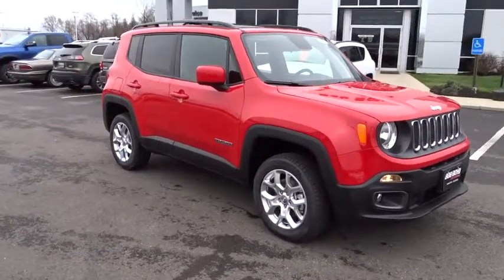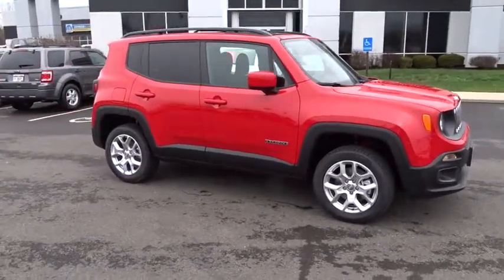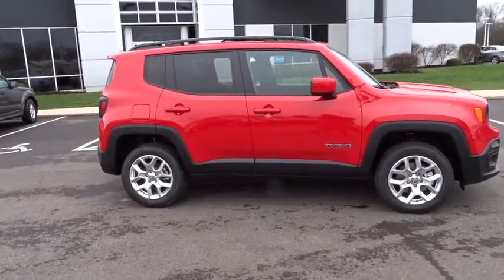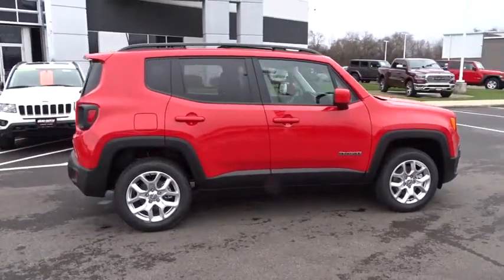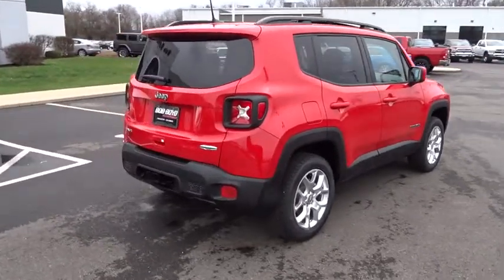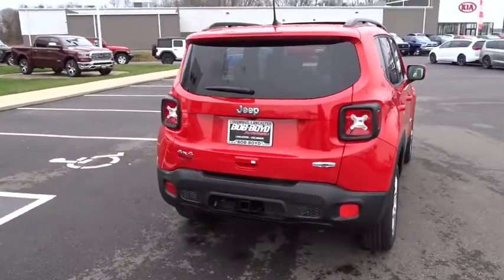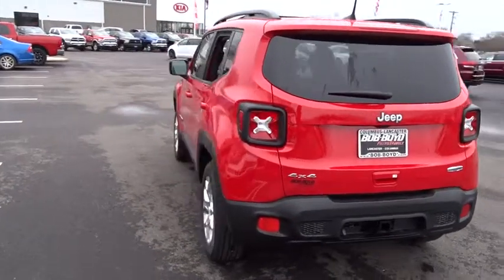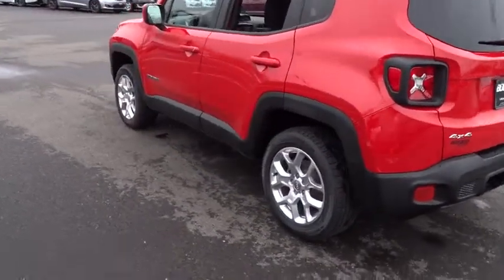2018 Jeep Renegade Columbus, Lancaster, Central Ohio, Newark, Athens, OH C28147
Colorado Red N 2018 Jeep Renegade available in Columbus, Ohio at Bob Boyd Auto Family. Servicing the Lancaster, Central Ohio, Newark, Athens, OH area.

2840 N. Columbus St.